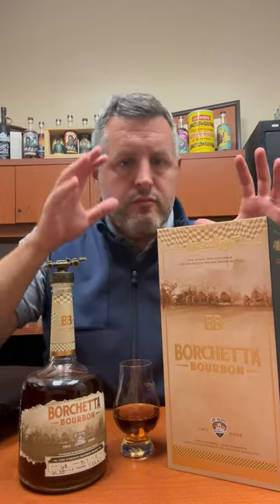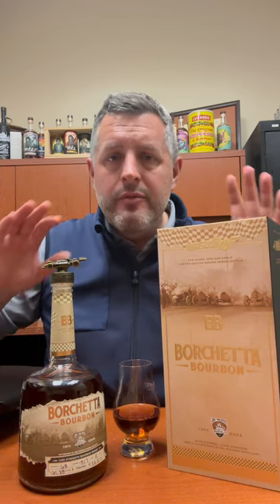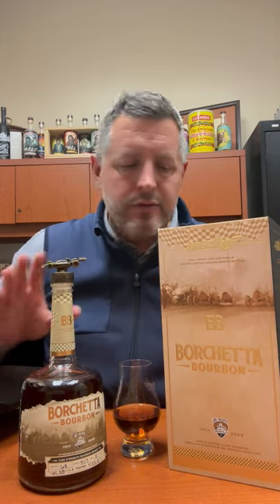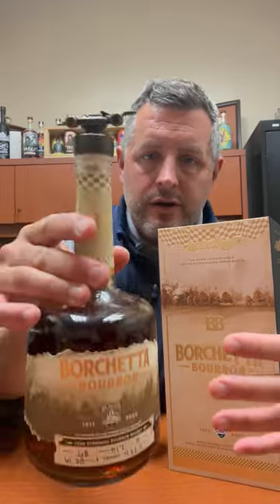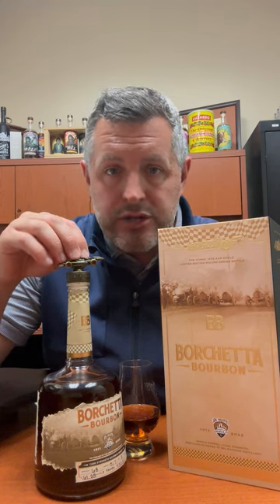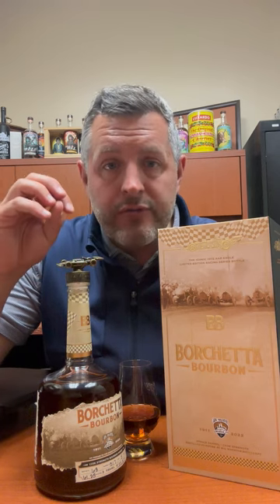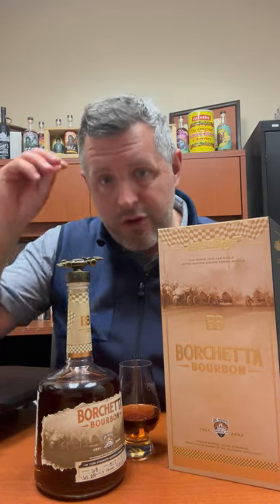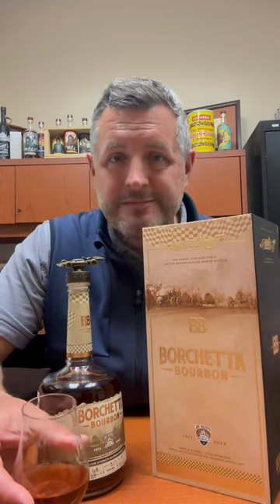Borchetta Bourbon Single Barrel "1972 AAR Eagle"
The second release in the historic Borchetta Bourbon single barrel series pays homage to Bobby Unser's 1972 AAR Eagle, the first racecar to ever break 200mph on a closed course. The actual car is OWNED by Scott Borchetta, and is lovingly reproduced on the bottle stopper. In the historic box sits a single barrel of 5yr, cask strength Tennessee Bourbon bottled at 122.5 proof and hand-numbered. This honestly has to be the most detailed, story-oriented package of whiskey I have ever seen. It's worth the $299.99 just to read the story on the darn label. The whiskey inside boasts dark cherry, ripe banana, rich oak, and leather. It's definitely craft, but one of the better ones I've had, honestly.